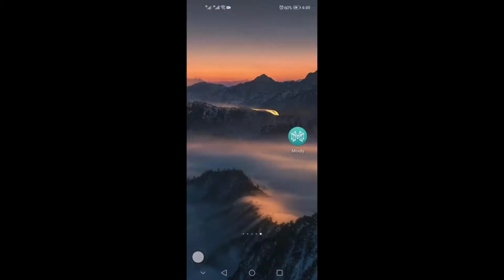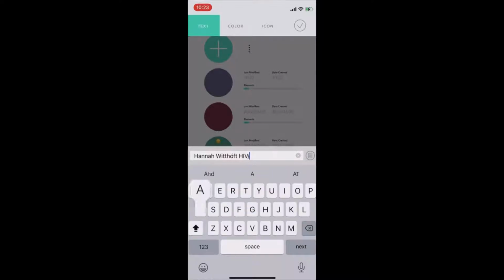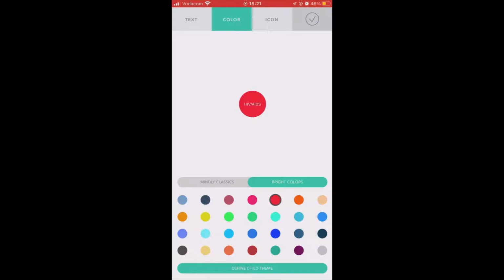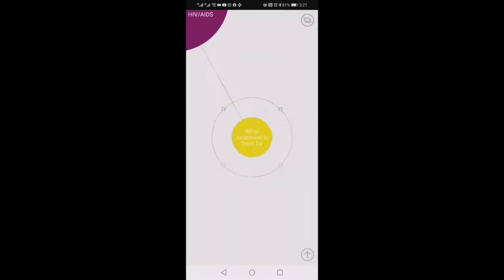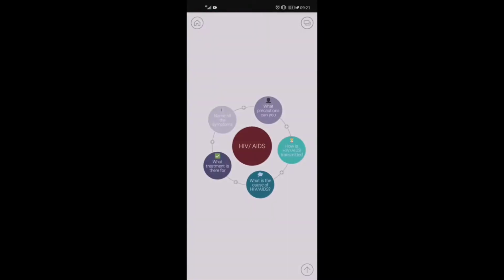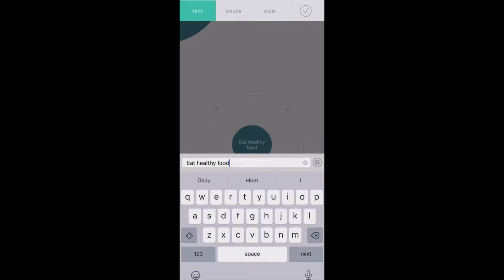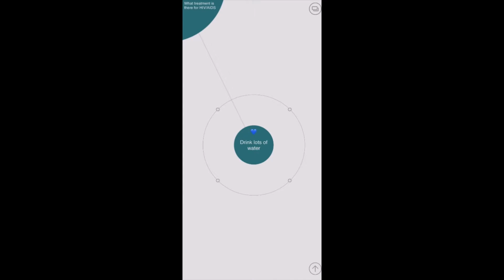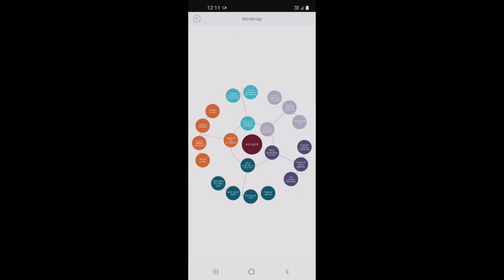How to use the Mindly app!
JFP 471
Group 16
Task 4